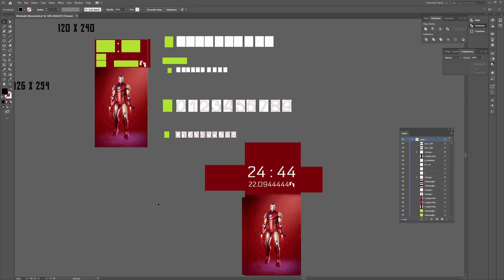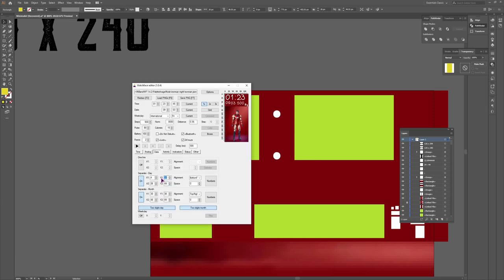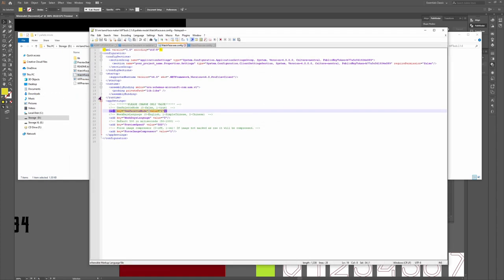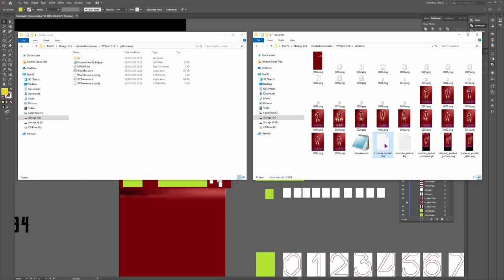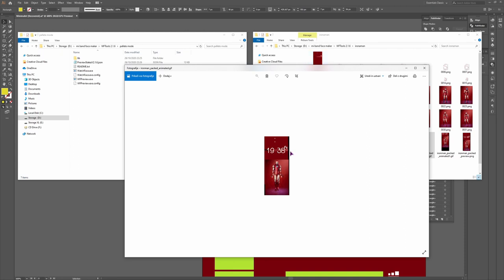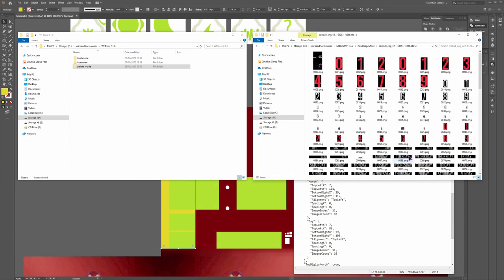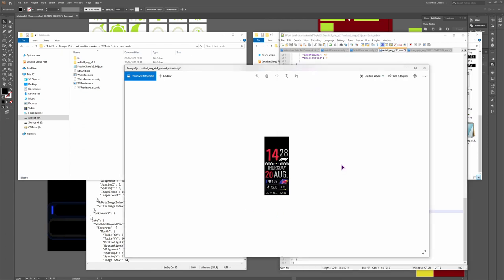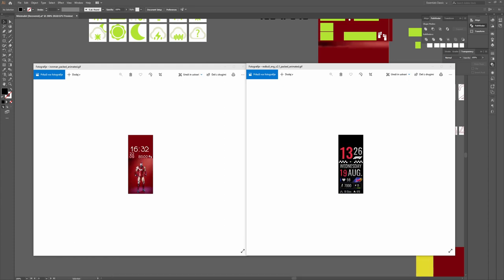How to Convert Mi Band 4 Watch Face to Mi Band 5 Watch Face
Learn how to convert mi band 4 watch face to mi band 5 watch face in this step by step tutorial. I make a mi band 4 custom watch face and then convert mi band 5 watch face. You can also convert mi band 5 watch face to a mi band 4 watch face using the same steps, only in the reverse order.

Upon request I've made a mi band 4 custom watch face of tony stark transformation from fortnite and then convert it to mi band 5 watch face. You can follow the mi band 4 watch faces and the mi band 5 watch faces download link to get the mi band 5 watch faces and I encourage you to change them to your liking.

This step by step tutorial gives you all the information and tips you need to convert any mi band 4 watch face to a mi band 5 watch face. That is why I made a second example that takes an existing mi band 4 watch face that I know nothing about and make a convert mi band 5 watch face. That example clearly shows some of the issues that you can encounter and how to fix them by using the tips I give.

If you want me to make you a watch face commissions are open
You can find my watchfaces on my mega (mi band 4,5,6 watchfaces)

TIMESTAMPS
@0:00 - Intro
@0:12 - Tools you need
@0:46 - Making Tony Stark Mi Band 4 WF
@9:30 - Convert Tony Stark watch face to Mi Band 5 watch face
@20:47 - Convert ANY Mi Band 4 watch face to mi band 5 watch face
@30:31 - Fixing issues and tips
@35:39 - Conclusion
@36:22 - Outro